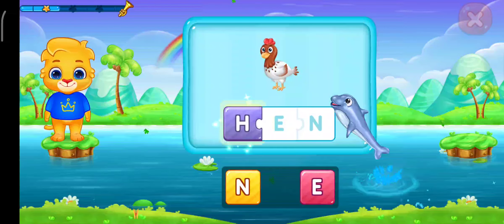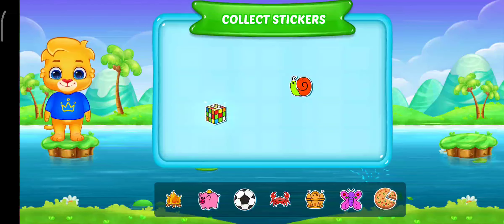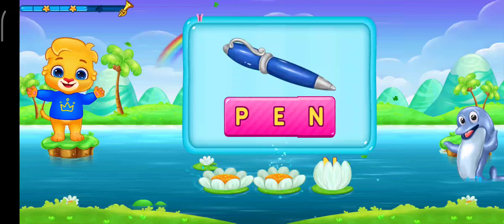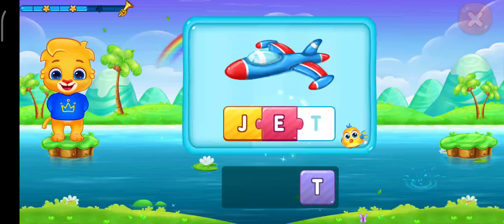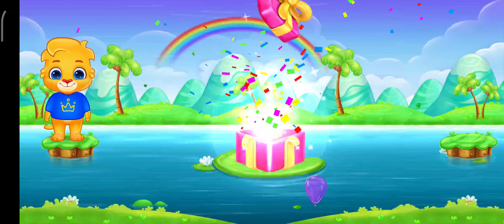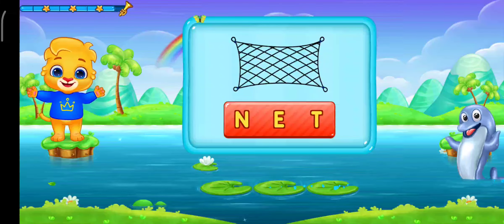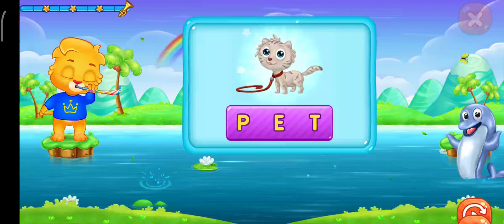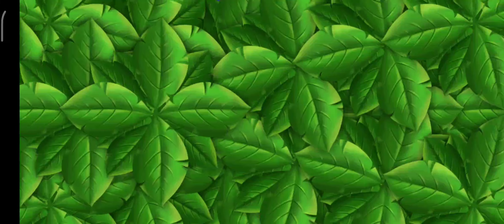Phonics - Basic Spelling For Kids | Learning Cartoon For #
Fun & educational toddler games for 2 and 3 year olds with 1000+ baby games!

Kidlo Toddler Games is a fun educational app for 2 year olds and 3 year olds👶 with 1000+ interactive games to play and learn easily. Begin your child's early learning journey with these exciting educational games!

Kidlo Toddler Games includes 🧩puzzles, popping bubble games, coloring, join the dots, dress up, match the pairs, sorting, tracing games and more. These games will boost cognitive skills, hand-eye coordination, concentration, and imagination of your children. You will be amazed to see how quickly your 2 year old or 3 year old toddler learns different things.😲

These games are a great way for you to have some fun learning time with your two year old. Watch your toddler complete these fun games while learning at the same time. It is filled with cute, colorful graphics and funny animations which encourage your three year old to learn shapes and colors easily.